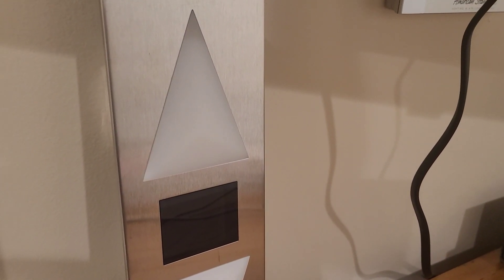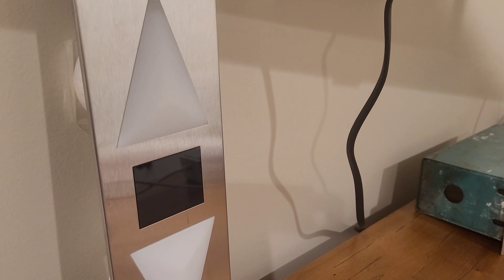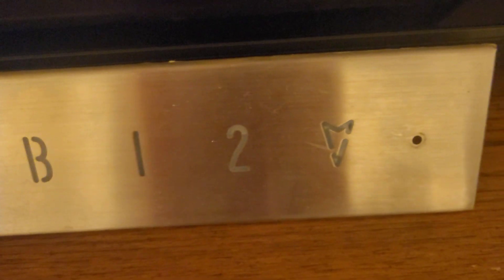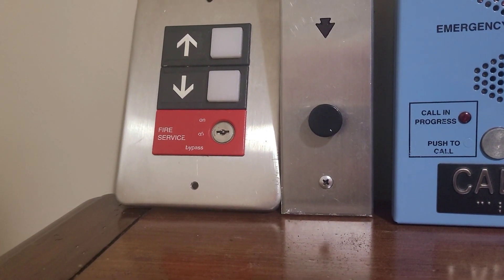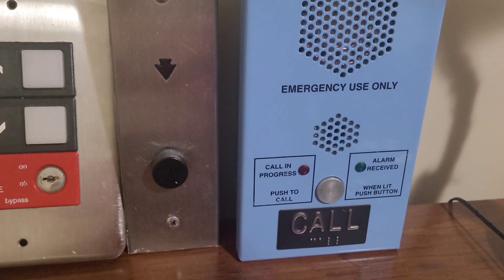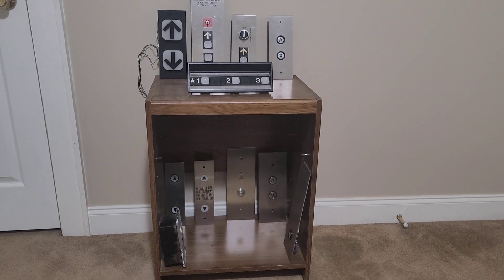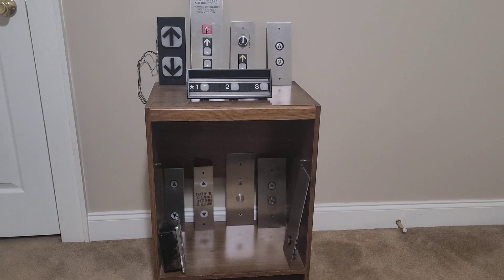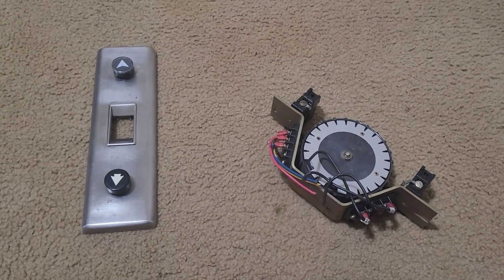[EPC] STF's Elevator Parts Collection Tour 2022!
Welcome to the 2nd STF Elevator Parts Collection Tour! We have now gone up to 18 minutes and almost double the parts!